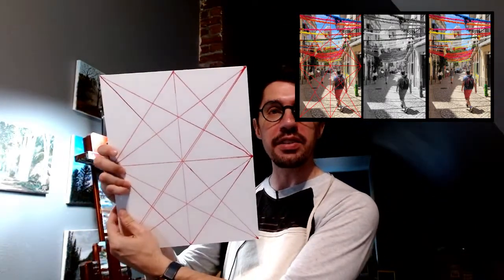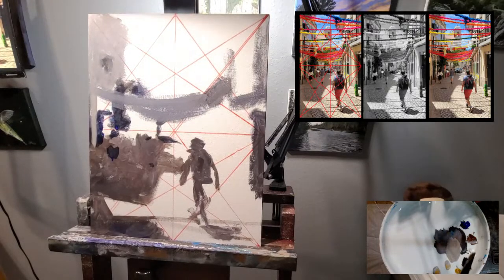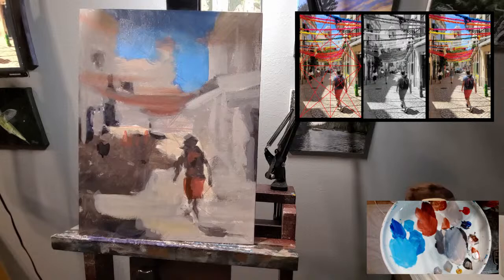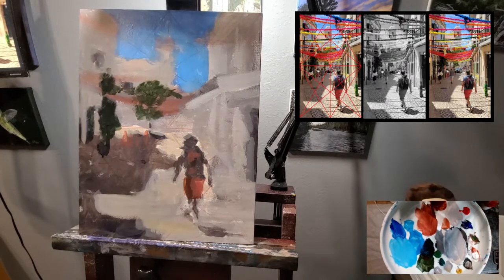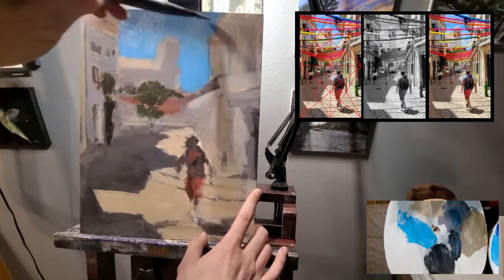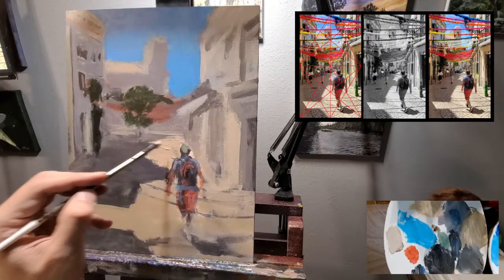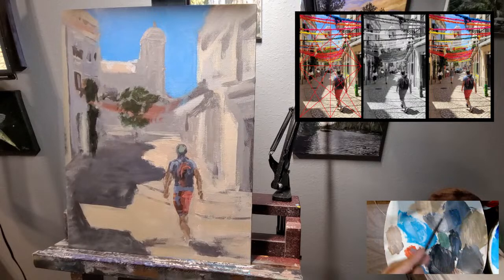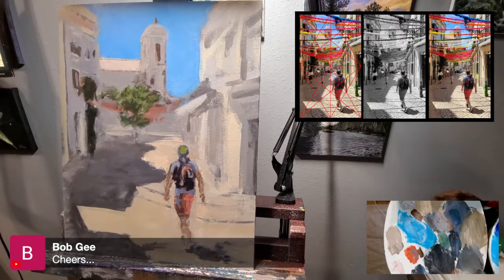LIVESTREAM: Painting a Lisbon, Portugal Street Scene - Ep 97 • Paint Party Livestream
This week on the livestream, I continued my series of European paintings with a street scene from Lisbon, Portugal. This painting focused on the value shifts and color choices when painting shadow and light.

My livestream features a new painting every week as I teach myself to paint on YouTube.

This Livestream is "open house" style, so stop in and say hello and check out what I'm working on this week as I teach myself to paint!